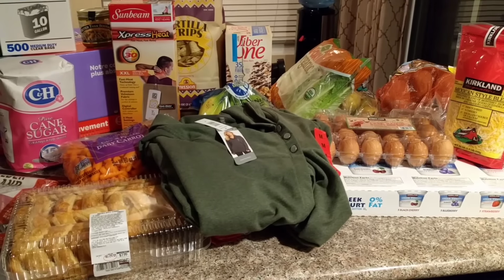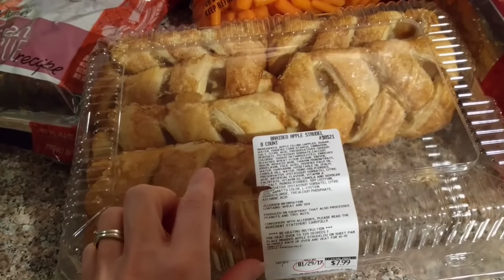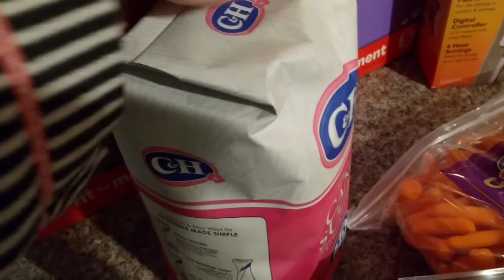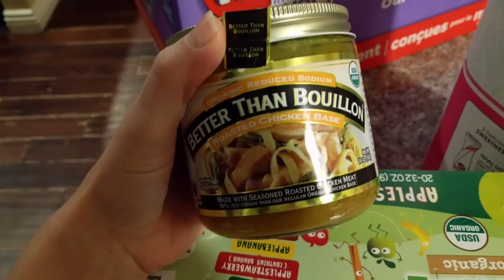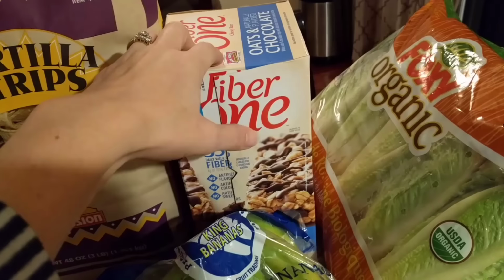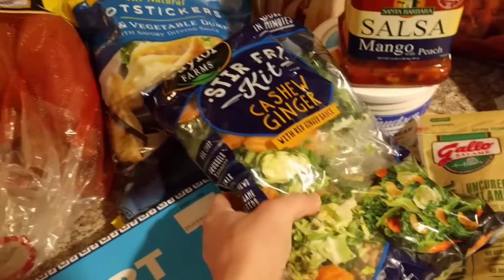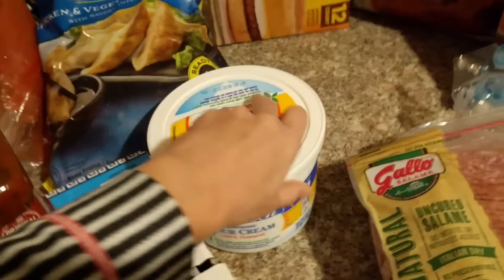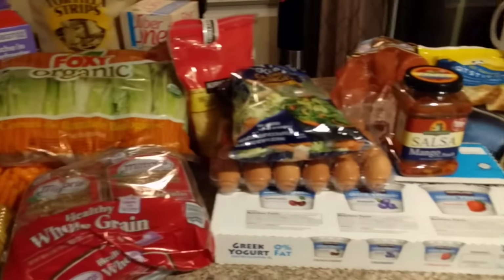Big Costco Haul! Over $300! Family of 5